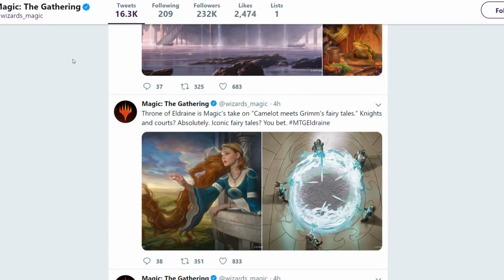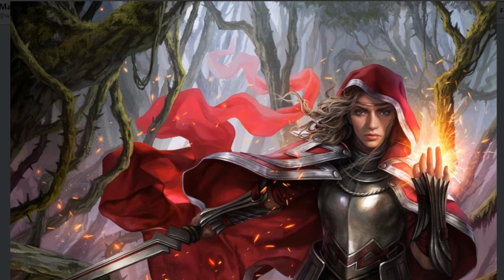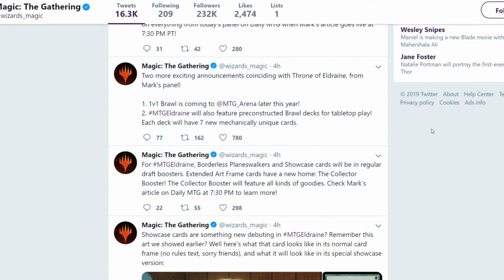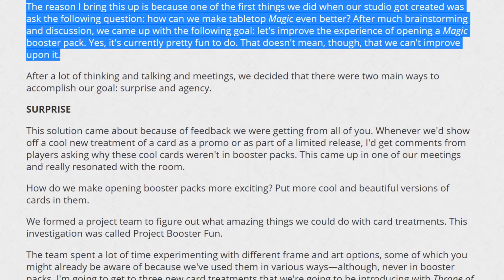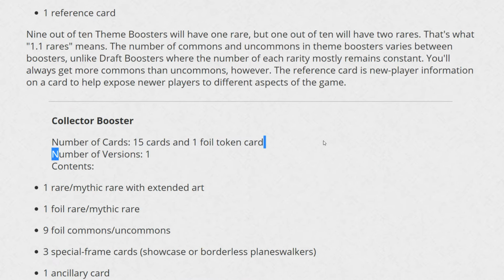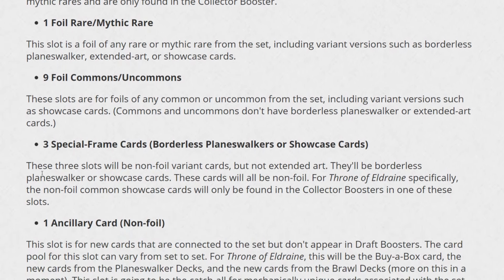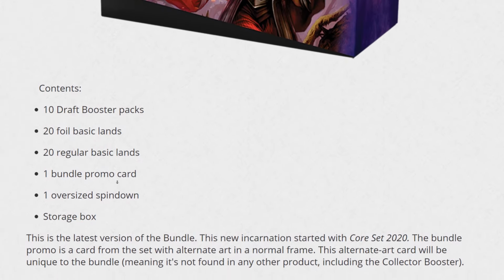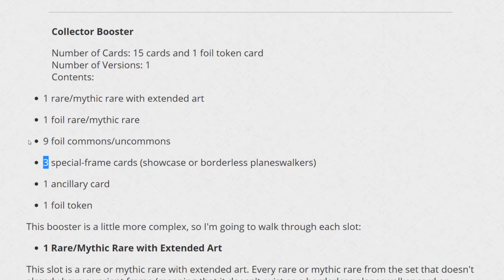MTG ARENA Brawl Coming Soon! | Magic: The Gathering Comic Con News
In this video I go over all the news that was announced during the 2019 San Diego Comic Con. This includes information about the new set THRONE OF ELDRAINE and how Brawl is coming to MTG Arena in 2019. This is a lot of news to unpack so watch to find out everything that is important.